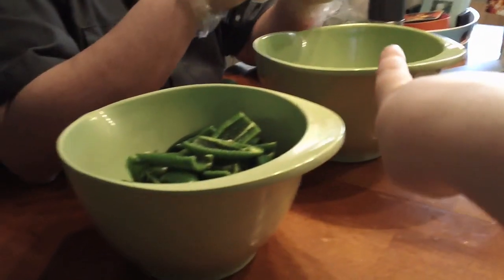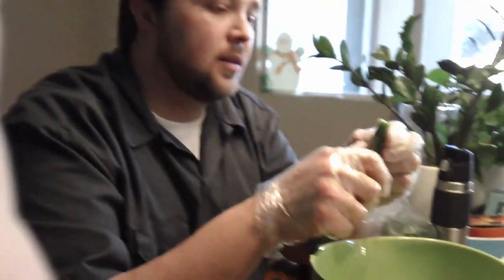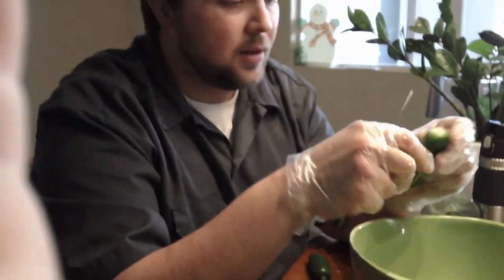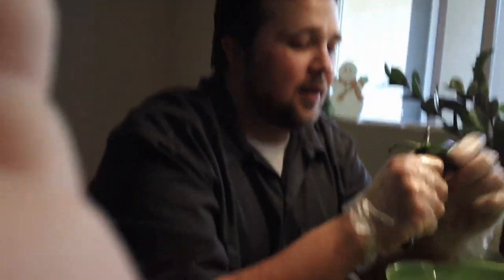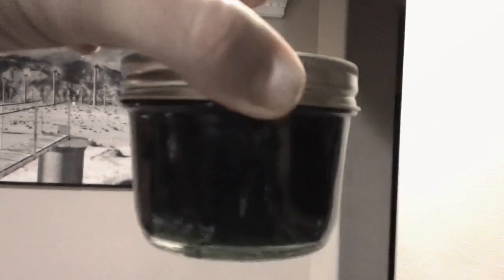Jalapeño Jelly Time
I bust out with some homemade Jalapeño Jelly. Don't knock it till you try it! Ginger and Brigham goof around as kids do. Brigham is making suspicious calls from his toy phone. We need to carefully watch his minutes and we're seriously considering getting him a unlimited texting plan. I briefly cover the Jalapeño Jelly making process. Darcie doesn't do the dishes and then blames our needy baby. Ginger tries to convince me that she likes her new bike. We try to hit the note at the end of Lovin' You by Minnie Riperton. Brigham tries to impale himself on plasticware. I declare my most favorite thing of 2012 so far. The kids take face first dives off of the Alex cliff.

01/02/12 - day 39